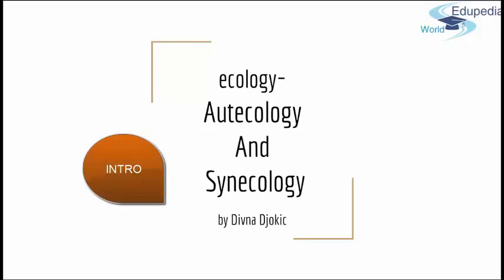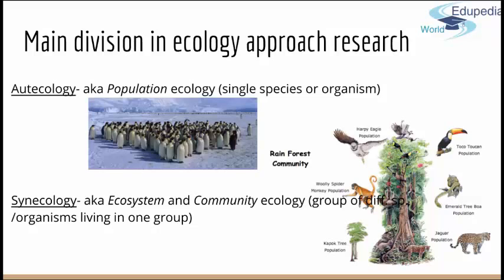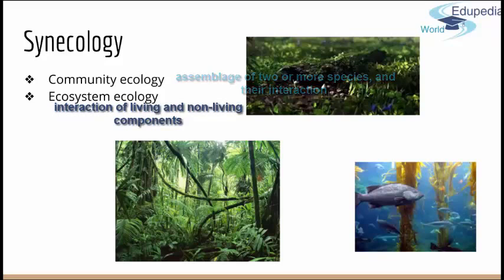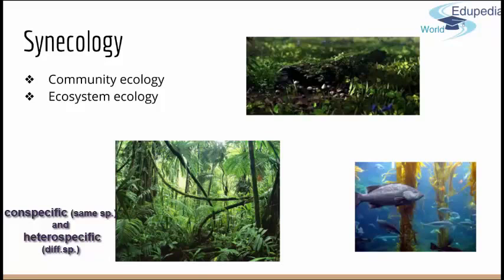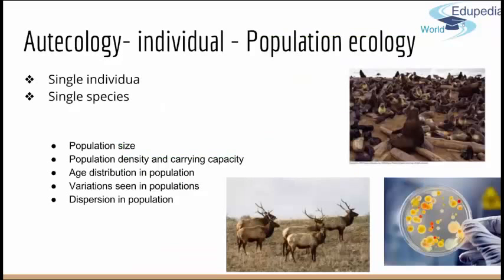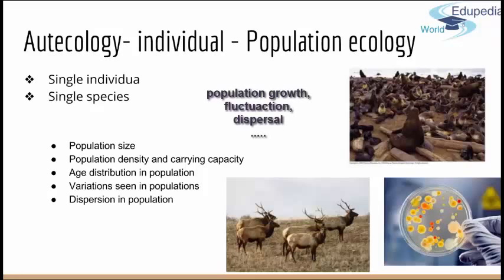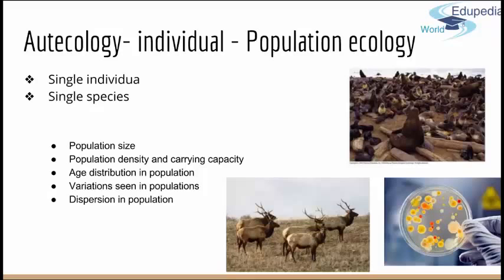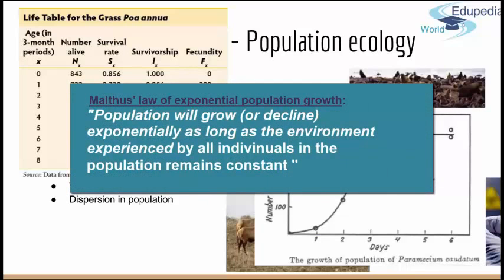16. Ecology | Autecology & Synecology | Community Ecology | Ecosystem Ecology | Population Ecology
Ecology (Graduate level): Autecology and Synecology:

 Main division in Ecology Approach Research;
Autecology: (Population Ecology)
Synecology: (Ecosystem and Community Ecology)
Community Ecology:
Ecosystem Ecology:

Autecology- individual- Population Ecology:
- Single indivdua
- Single species.

Population Ecology;